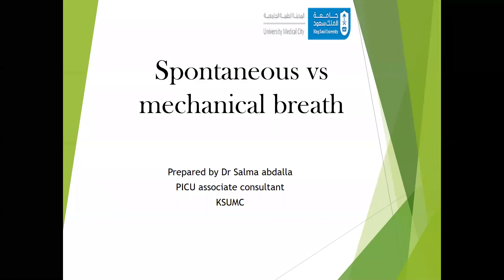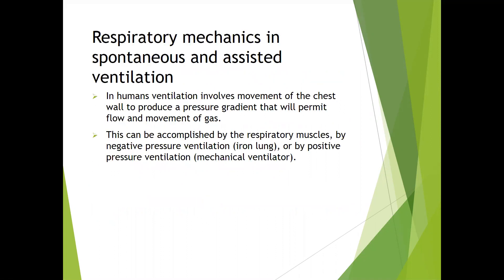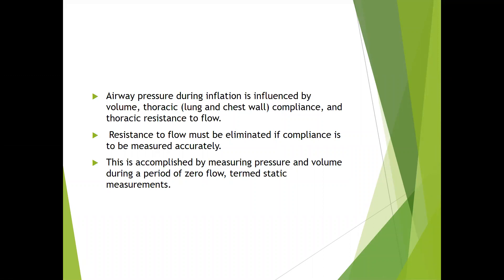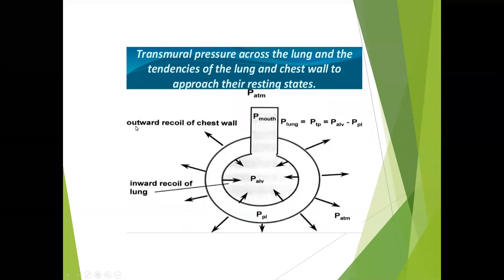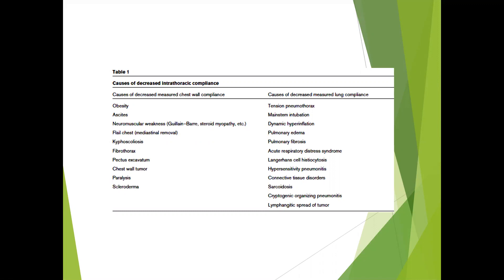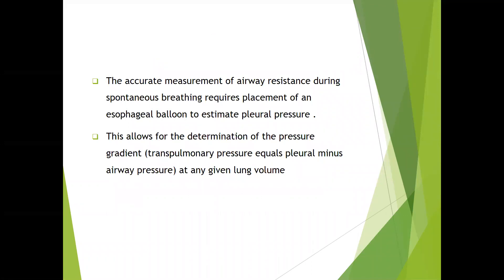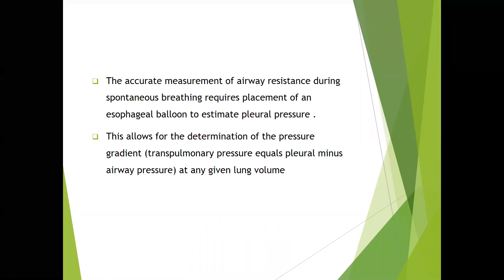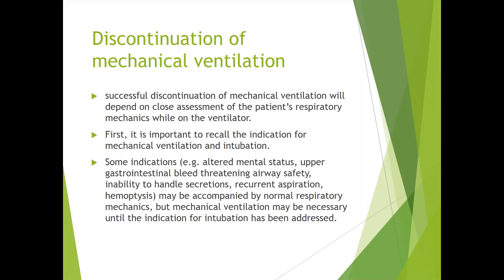PICU Academic Activity: Mechanical vs Spontaneuos Breathing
PICU Academic Activity presented by Dr. Salma Abdalla on 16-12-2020 to the Pediatric Intensive Care Unit Team, Pediatric Department, King Saud University, Riyadh, Saudi Arabia.

The information contained in this video represents the views and opinions of the original creators of such Video Content and does not necessarily represent the views or opinions of the Pediatric Department at King Khalid University Hospital (KKUH). The mere appearance of Video Content on the KKUH Pedia YouTube Channel does not constitute an endorsement by KKUH Pedia Dept of such Video Content.

The presenter of the Video Content agreed to post this on YouTube to be made available for informational and educational purposes only. KKUH Pedia does not make any representation or warranties with respect to the accuracy, applicability, fitness, or completeness of the Video Content.

This Video is not intended to be a substitute for professional medical advice, diagnosis, or treatment. Always seek the advice of your physician or other qualified health providers with any questions you may have regarding a medical condition.

KKUH Pedia hereby disclaims any and all liability to any party for any direct, indirect, implied, punitive, special, incidental, or other consequential damages arising directly or indirectly from any use of the Video Content, which is provided as-is for educational intentions only.